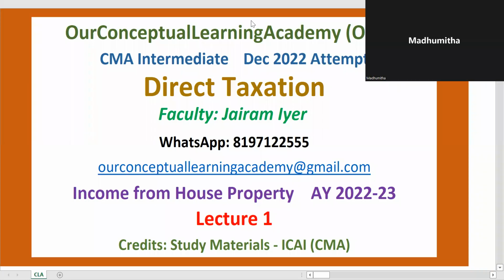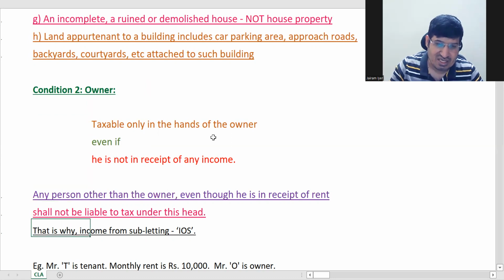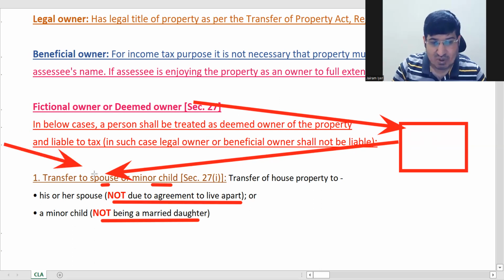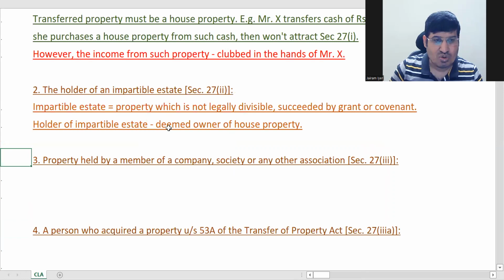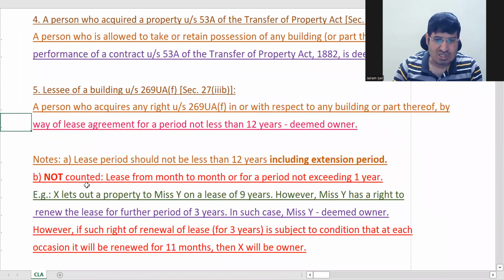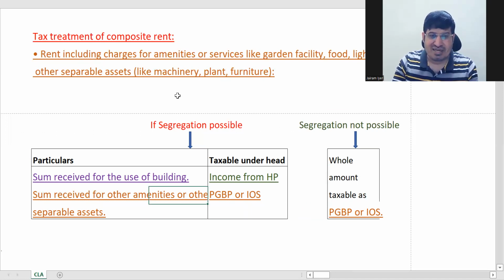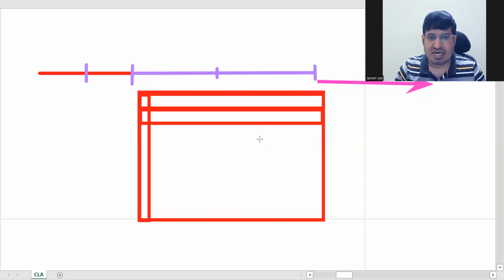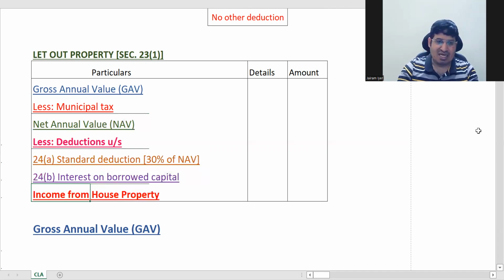Direct Taxation Income from House Property Lecture 1 Jairam Iyer CMA Inter Dec 2022 Attempt